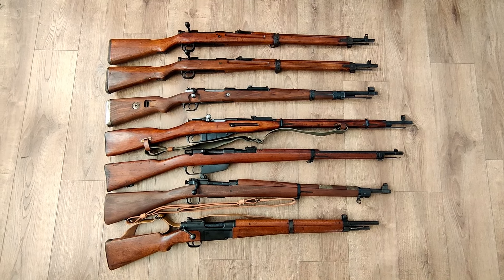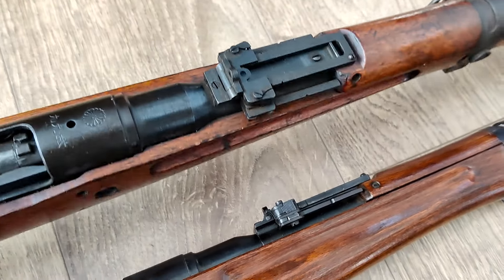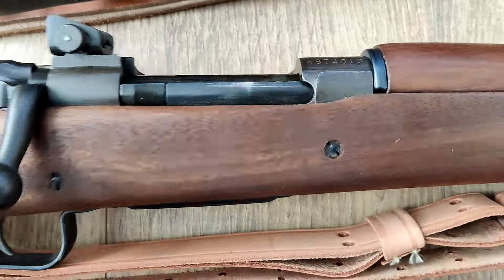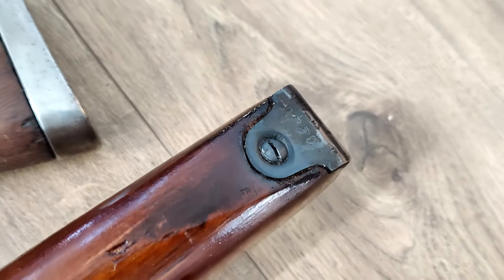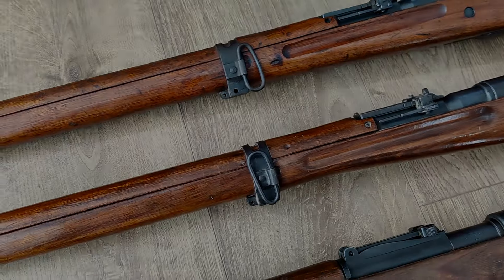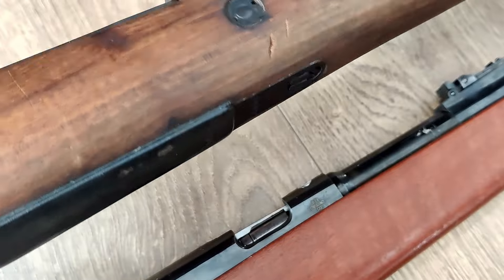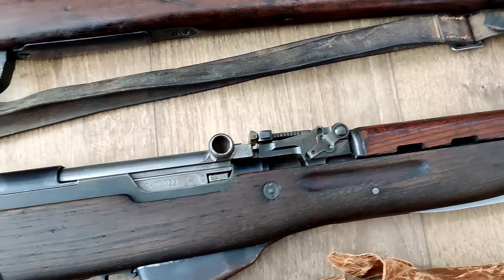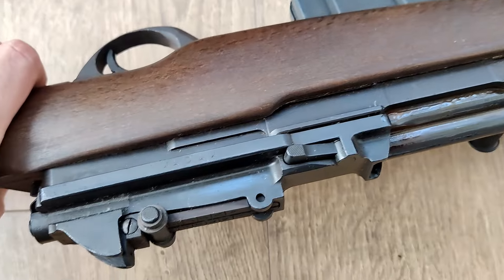Some Surplus Rifles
Reviewing a small collection of milsurp rifles that recently came in.